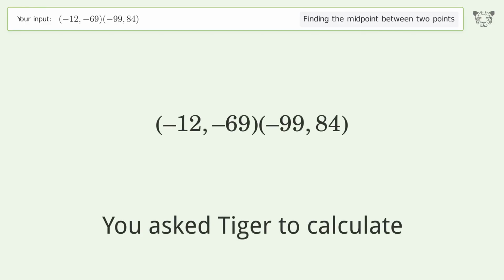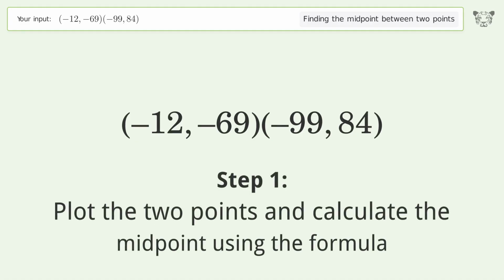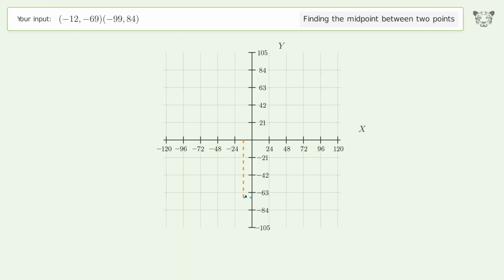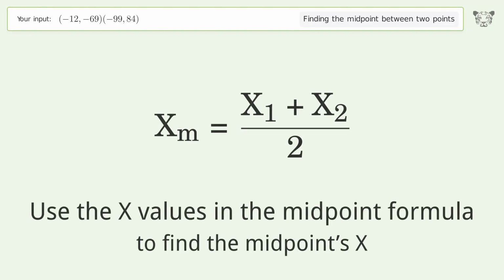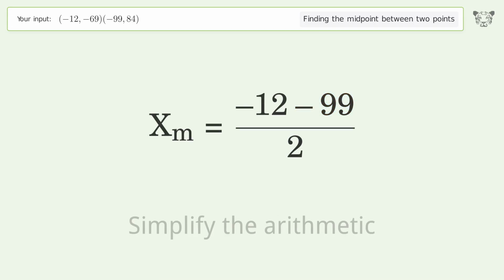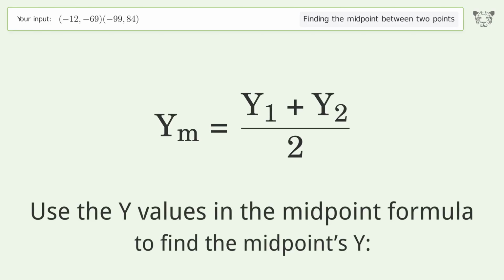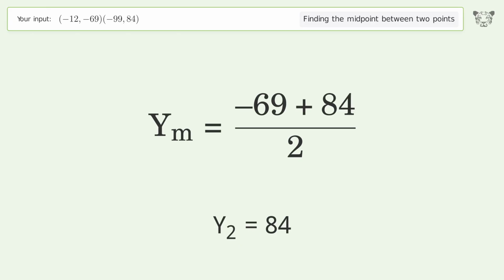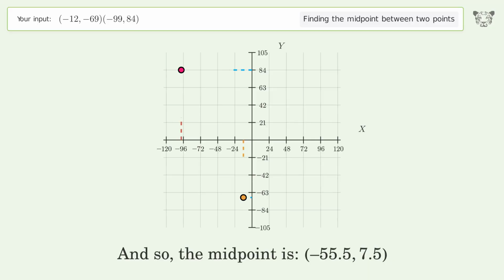Find the midpoint between two points p1 (-12,-69) and p2 (-99,84): Step-by-Step Video Solution